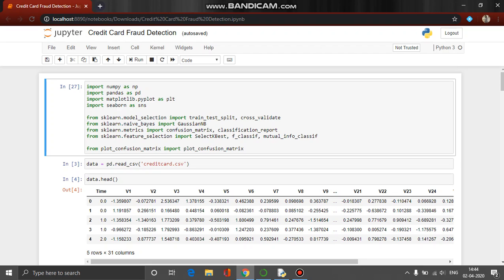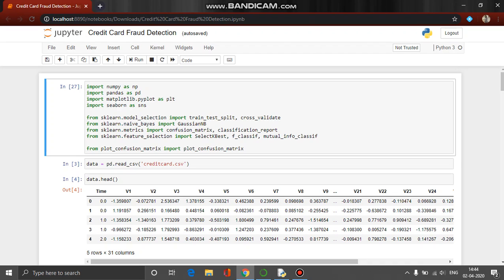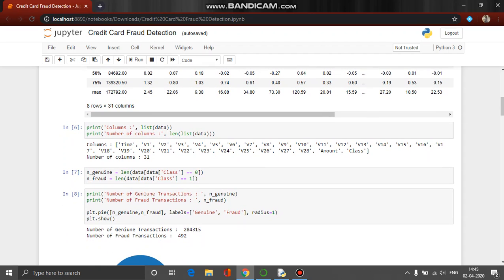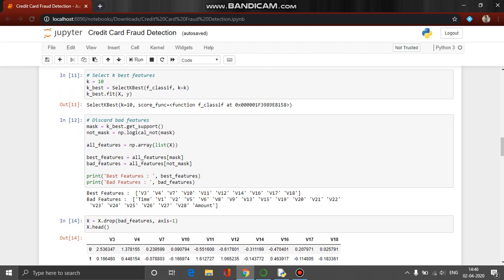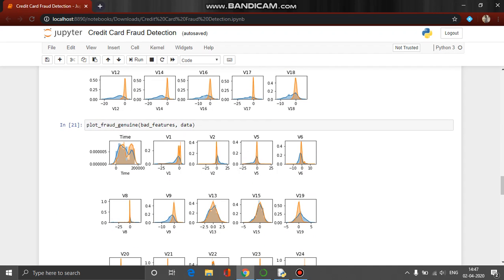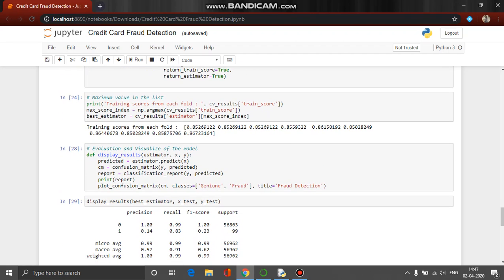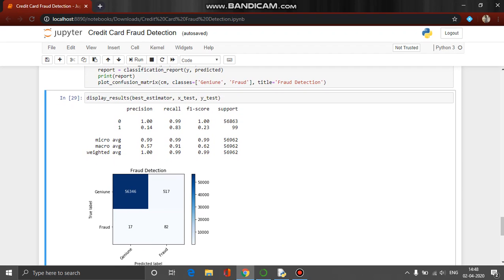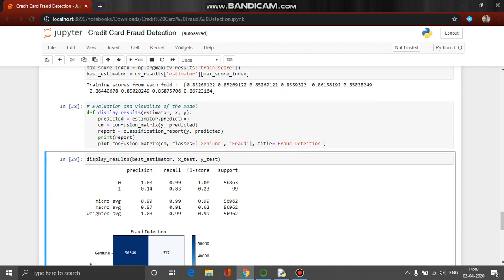Credit Card Fraud Detection using Machine Learning - Project Assignment for Skyfi labs Online Course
This video is made by Darla Sai Srinija, Keerthika M, Joel Mathew Toms and Darla Tanuj of Karunya Institute of Technology and Sciences, Coimbatore as part of the assignment of Credit Card Fraud Detection using Machine Learning course from Skyfi Labs. The Credit Card Fraud Detection using Machine Learning project with online course tutorials from Skyfi Labs was used to complete this project. It was a well thought and a well executed experience.